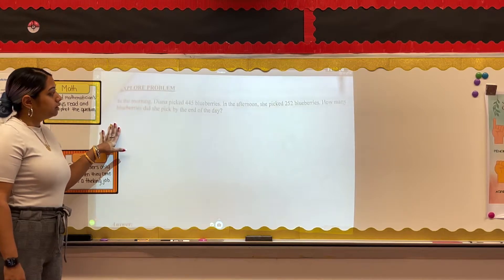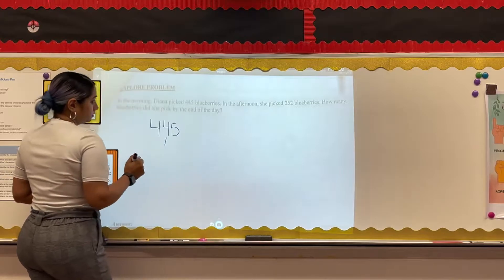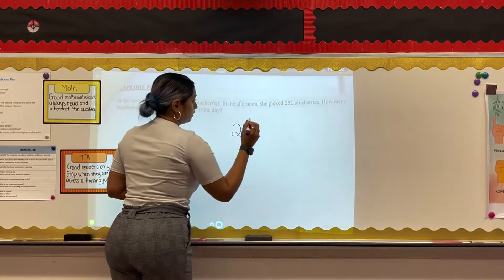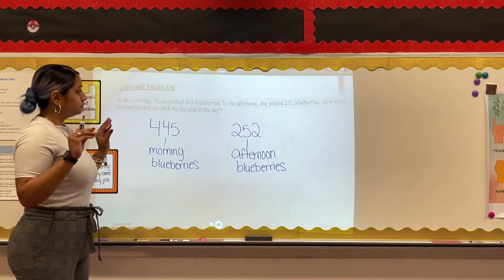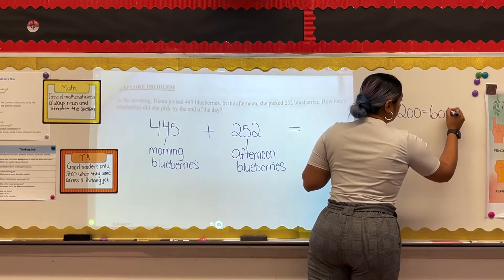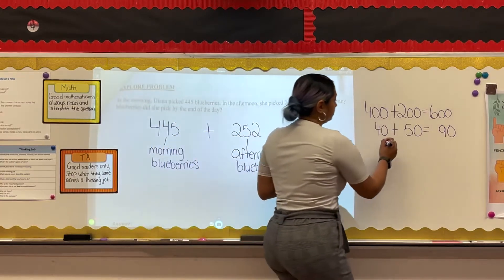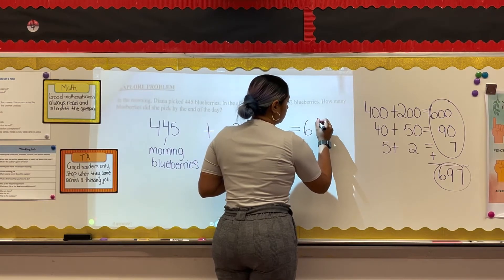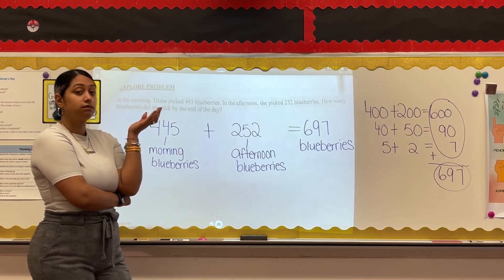Adding by Breaking Apart Numbers in Word Problems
The purpose of this video is to show scholars how to break apart numbers by their place value within word problems.